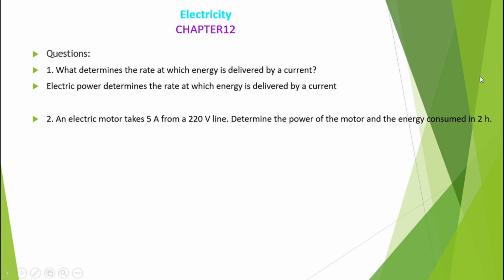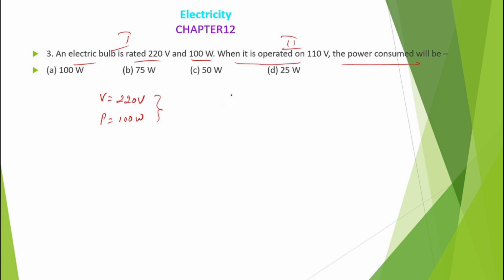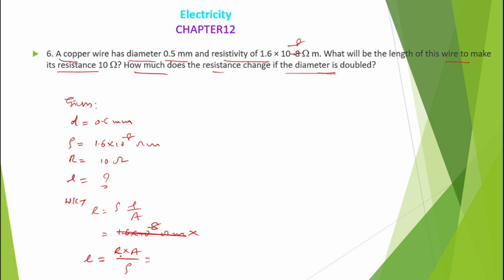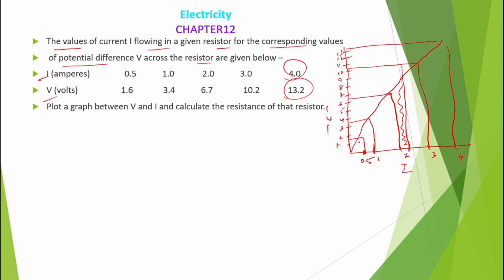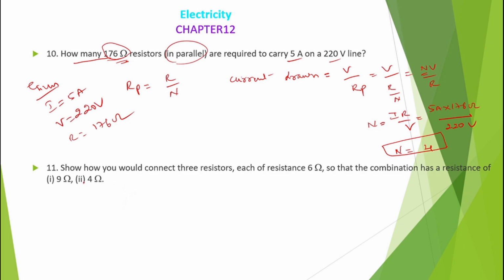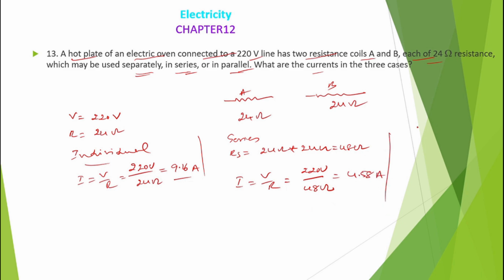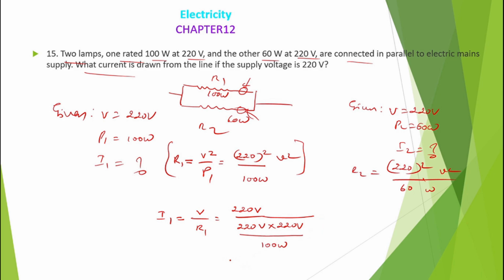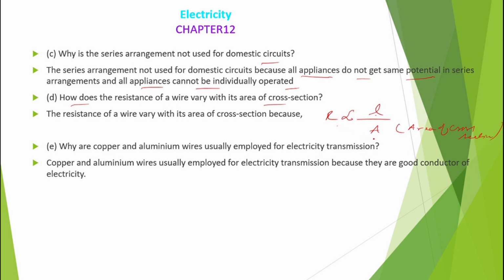electricity exercise questions on10th standard English medium